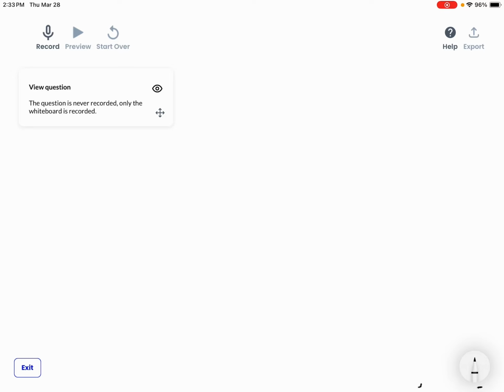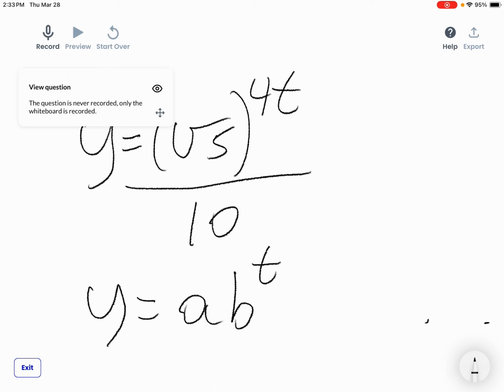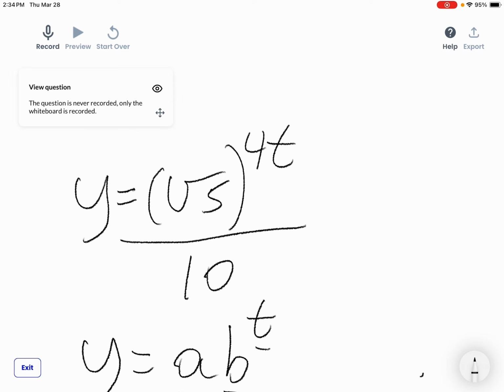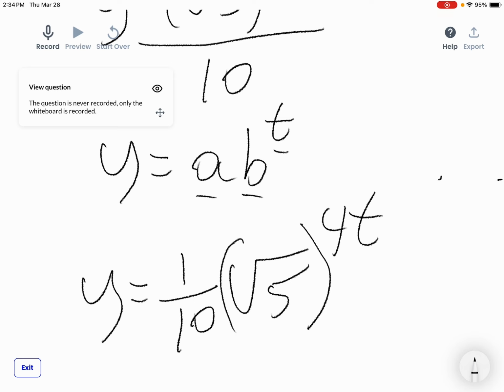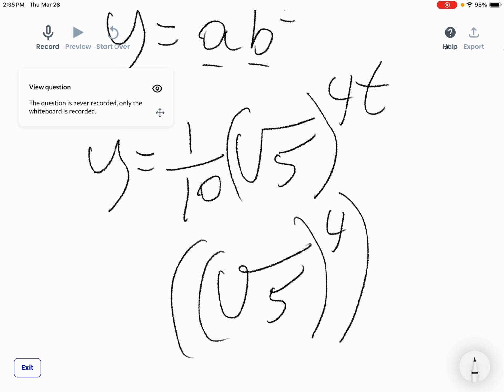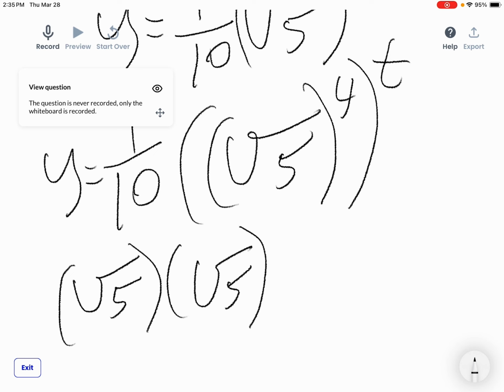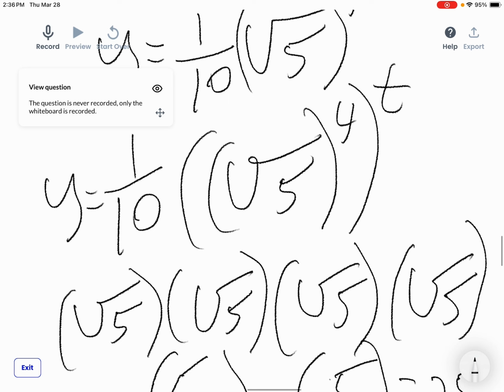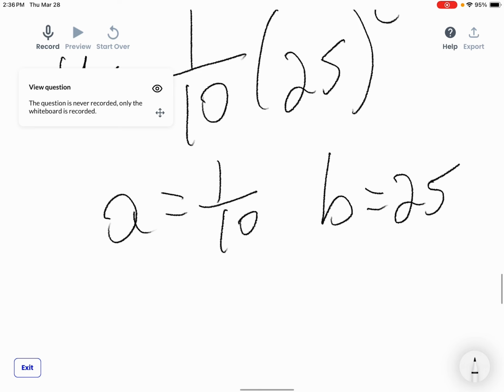Math105 6.1 question 1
Put the function in exponential form